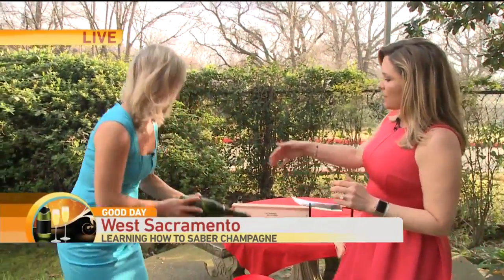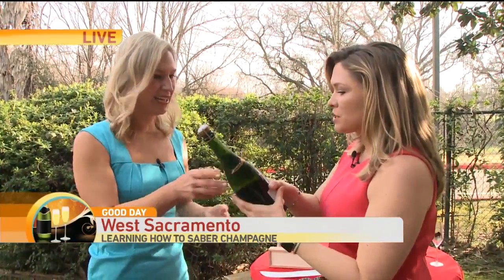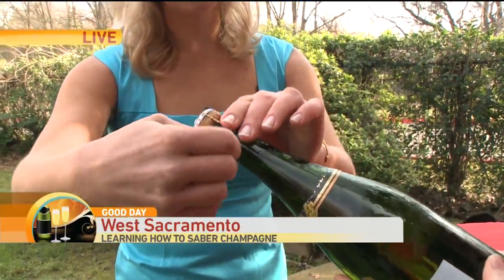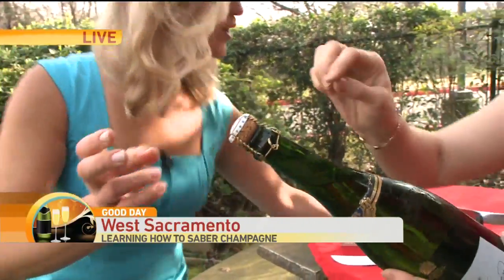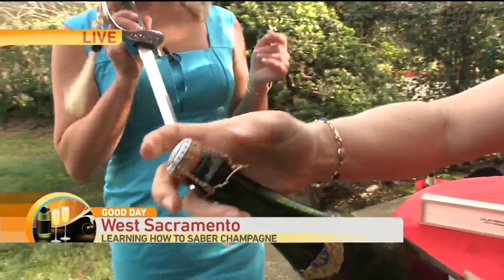Bethany Learns How To Saber A Bottle Of Champagne